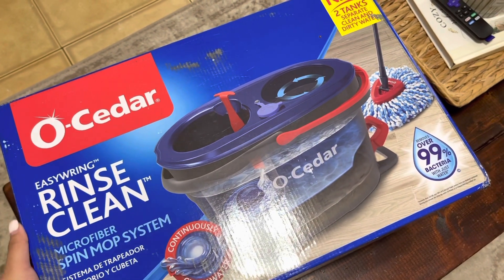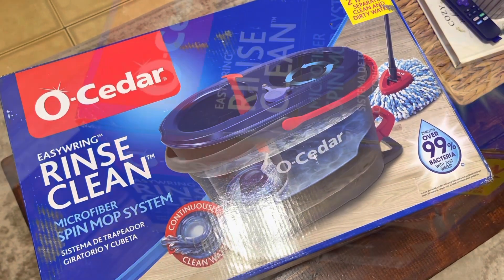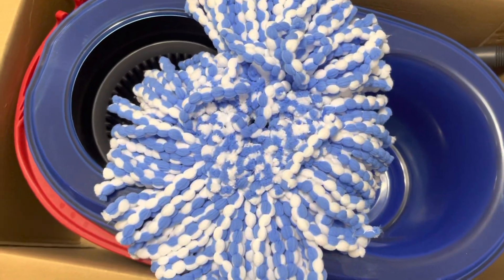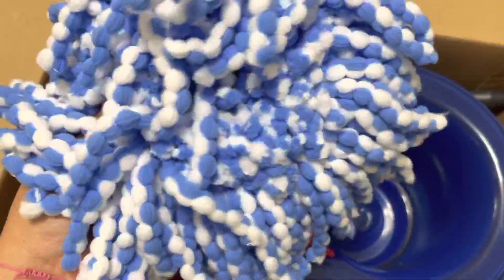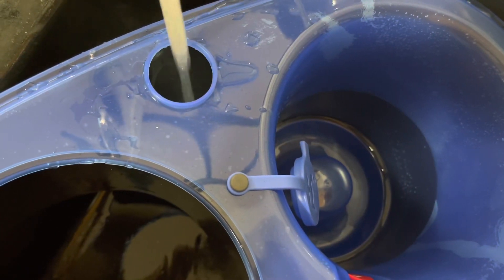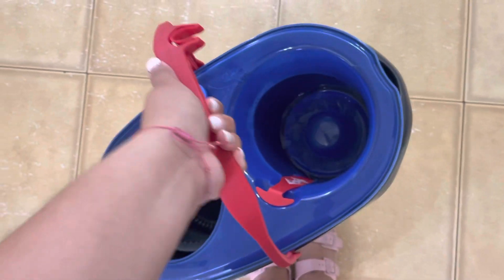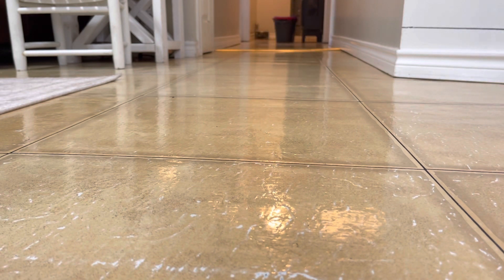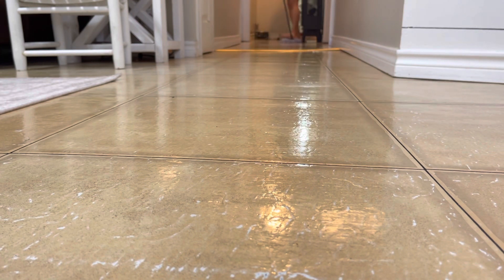NEW❗️OCEDAR SPIN MOP REVIEW | MY HONEST REVIEW | DAISY HEARTS | MOP WITH ME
Hey guys you can find the mop at target for around $44.99